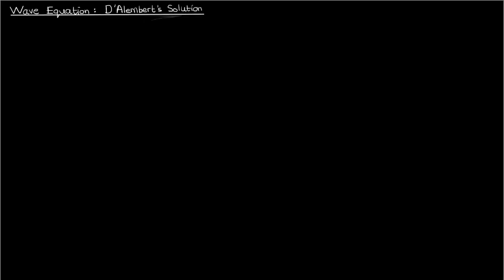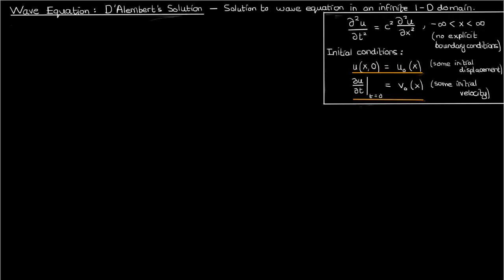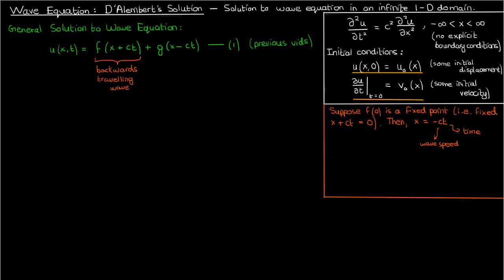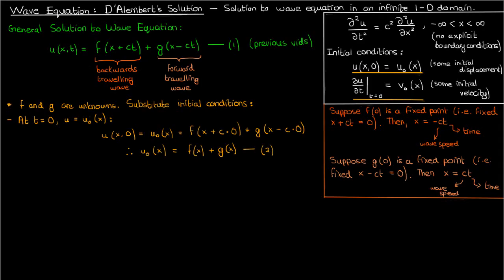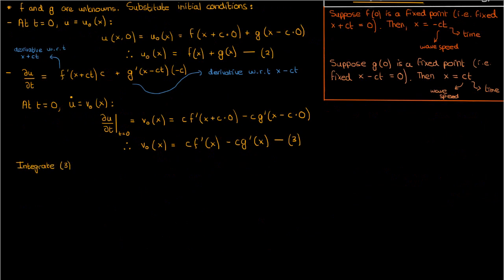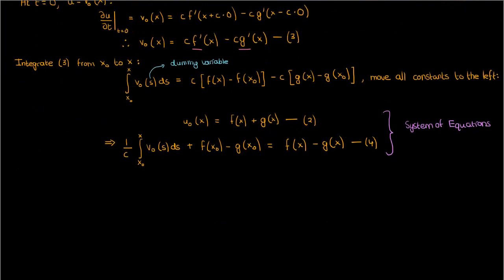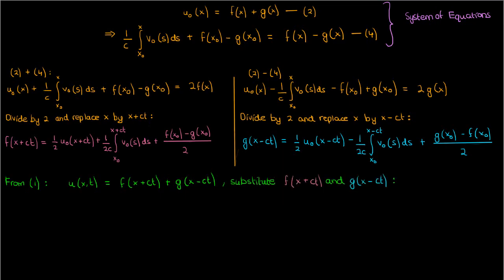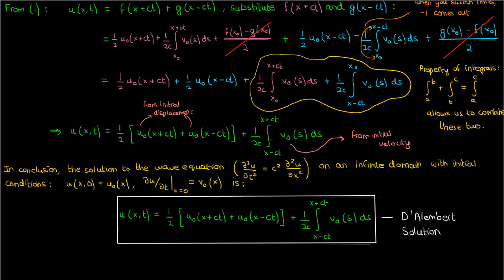D'Alembert Solution to the Wave Equation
In this video, we derive the D'Alembert Solution to the wave equation. We use the general solution found in the last couple of videos to solve a Wave PDE problem in an infinite domain with two initial conditions (initial displacement and initial velocity). The resulting solution is the D'Alembert Solution/D'Alembert Formula.

We also show earlier on in the video that the Wave Equation consists of the sum of a forward travelling wave (f(x+ct)) and a backward travelling wave (g(x-ct)), because if we're at the same relative location on the wave (e.g. x+ct/x-ct is a constant), then that relative location has to have a decreasing x (backward travelling) for f(x+ct) and an increasing x (forward travelling) for g(x-ct). I hope my explanation here wasn't too confusing because I feel like that was one of the trickier parts of the video. If you have any questions, let me know!

Questions/requests? Ask me in the comments!

Special thanks to my Patrons:
- Jennifer Helfman
- Jacob Soares